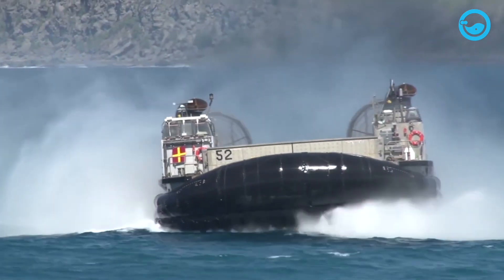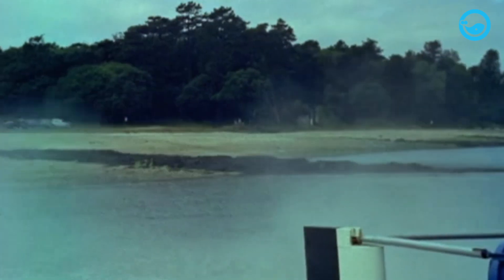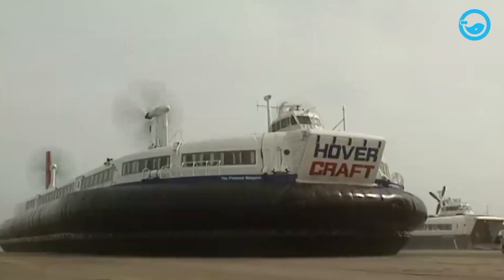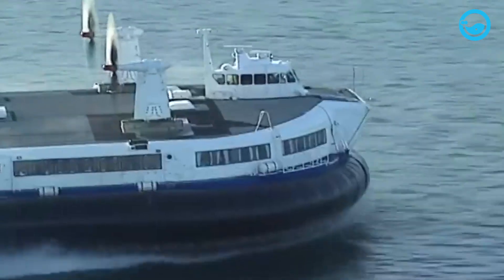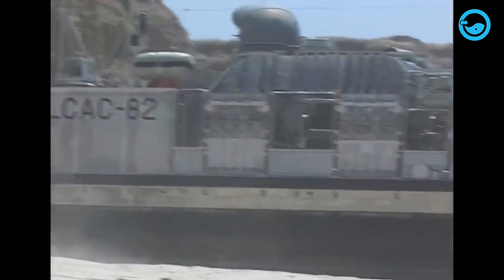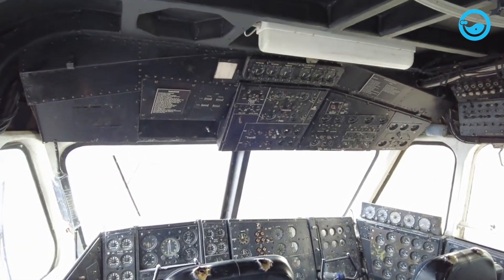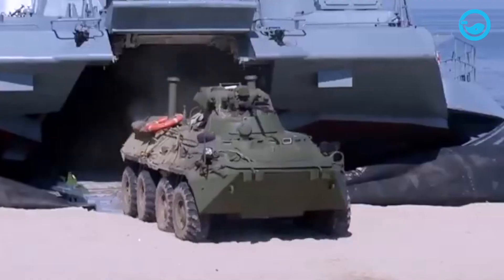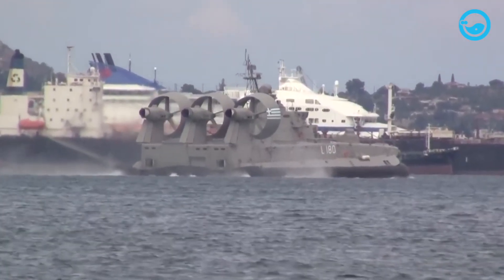Can Monster Waves Sink Large Hovercrafts? What They Don't Tell About Hovercrafts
What They Don't Tell About Hovercrafts | How Actually Hovercrafts work